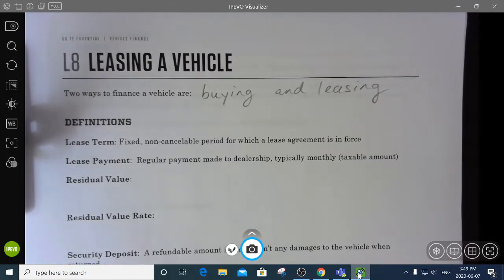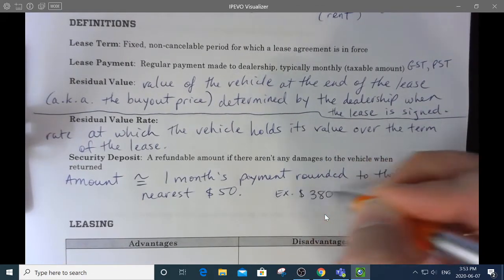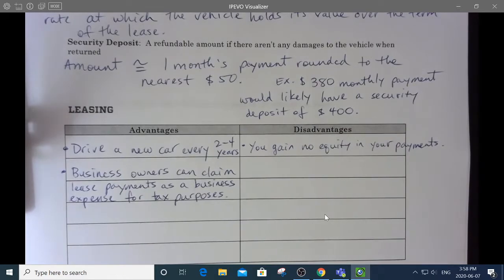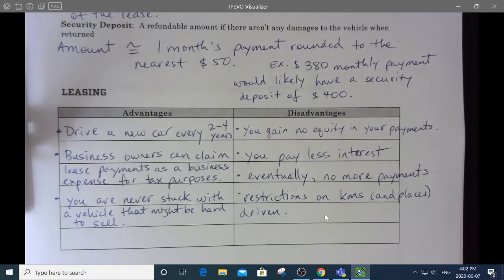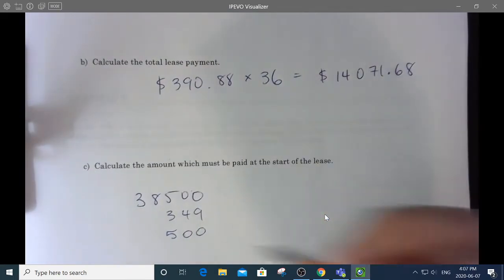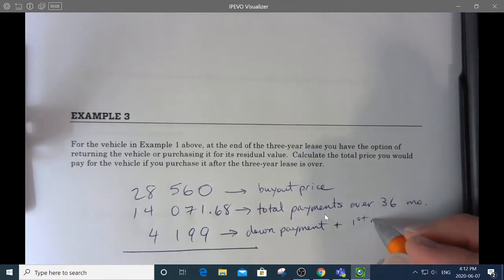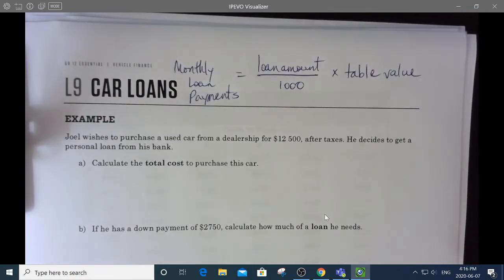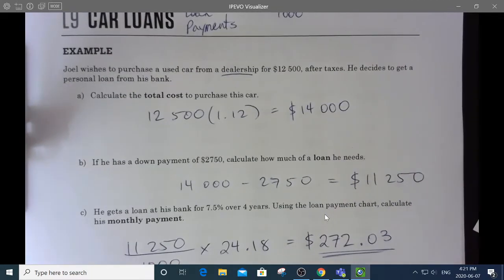MES40S Vehicle Finance Lessons 8 and 9: Leasing and Car Loans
Last lessons for the Vehicle Finance Unit.